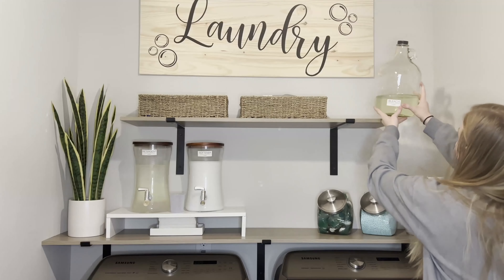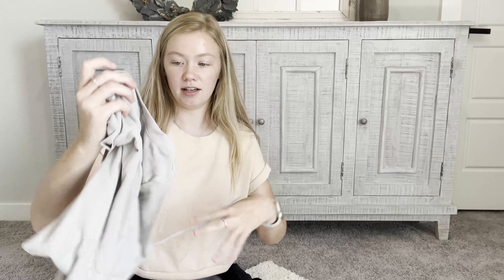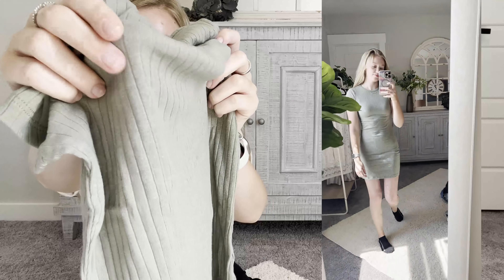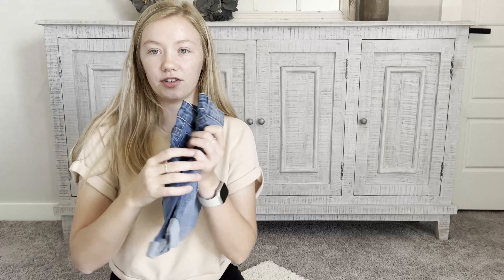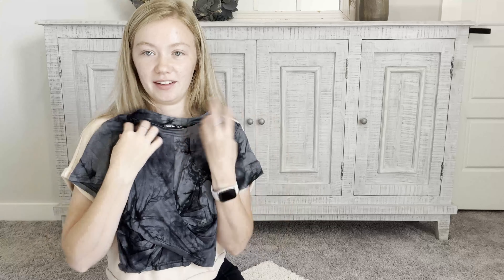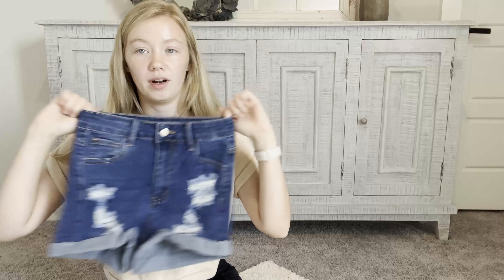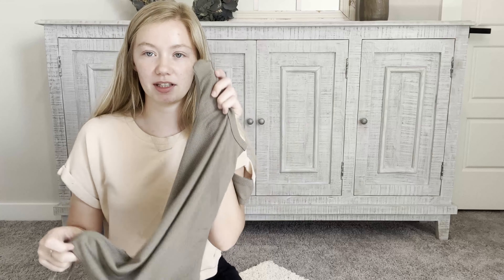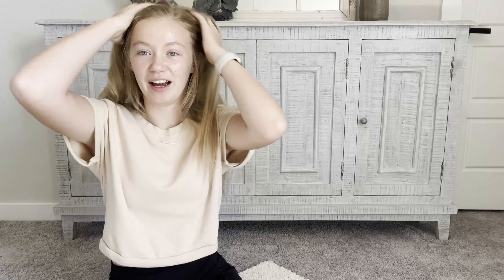HUGE SUMMER SHEIN HAUL!!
Ever since trying out clothing at Shein the first time, I have loved shopping there. If you are looking for clothes that are cute, pretty good quality, and way cheaper than normal, you should definitely shop there! It's an online store and I'm obsessed!  💗💗💗